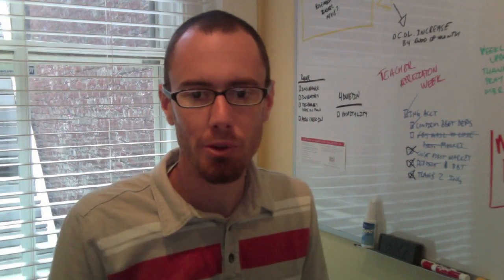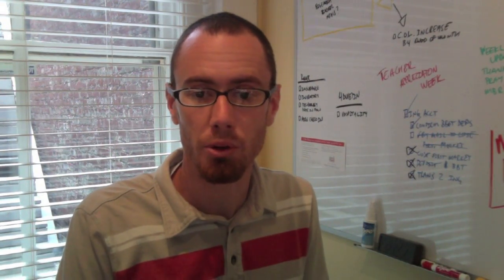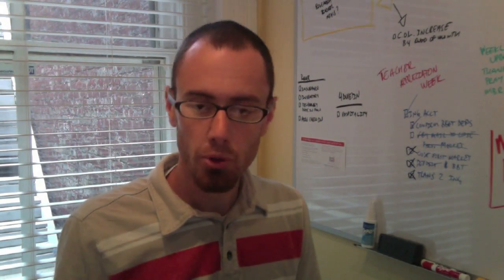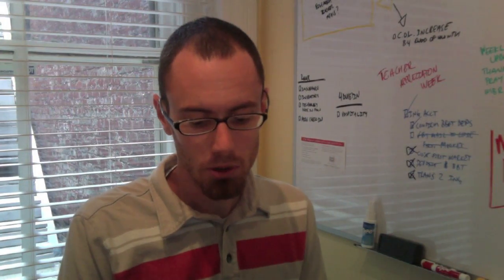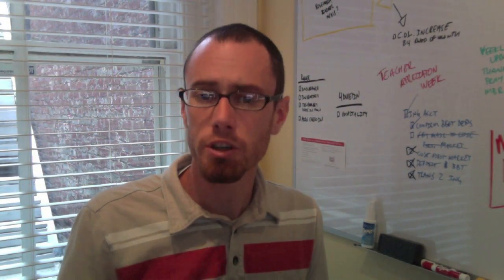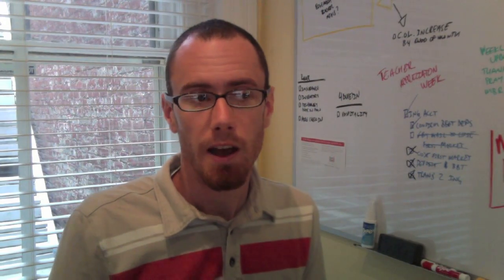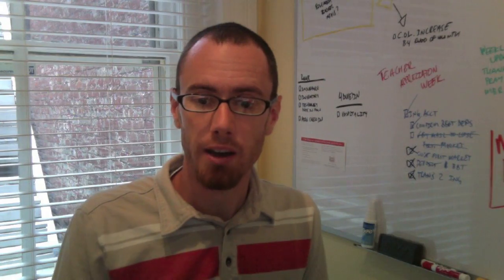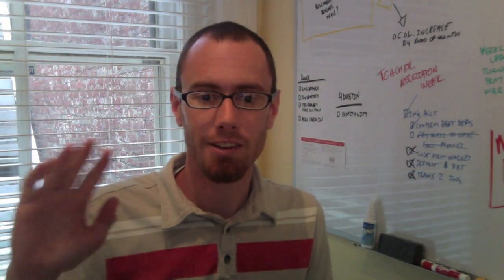Weekly Video Update - April 26, 2011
Weekly Video Update for Redemption Hill Church.